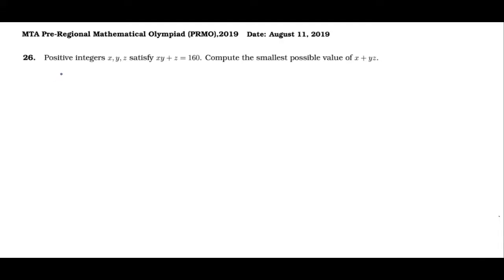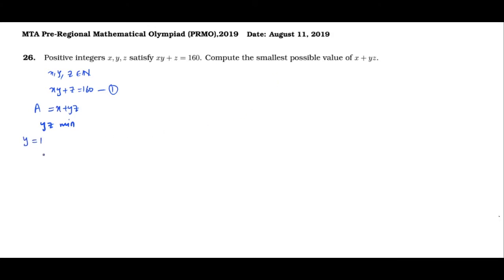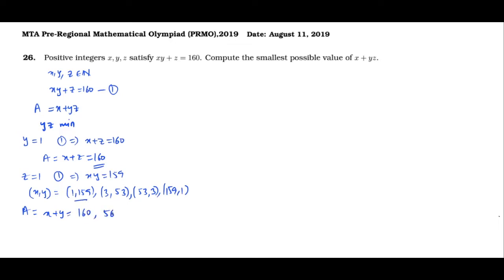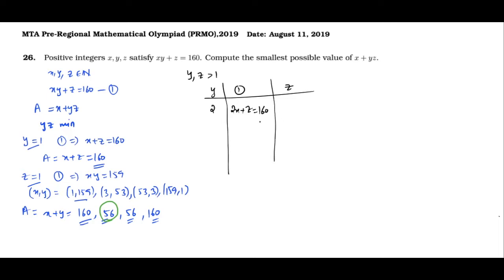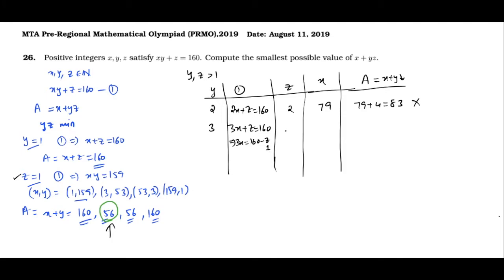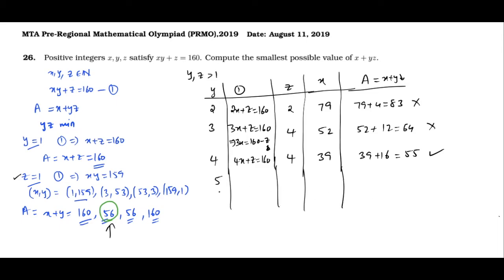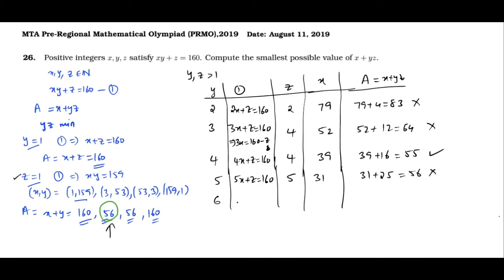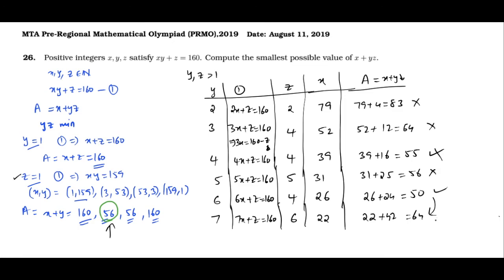PRMO 2019 - Paper 1 - Problem 26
Solution to Question No. 26 from the PRMO 2019 (Paper 1)
Marks : 5